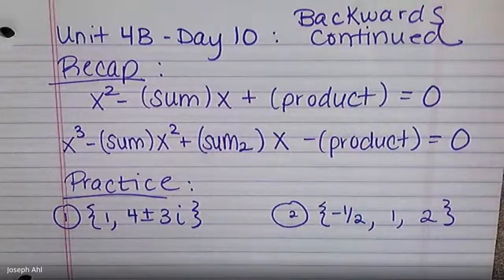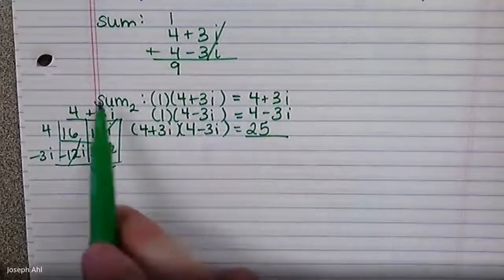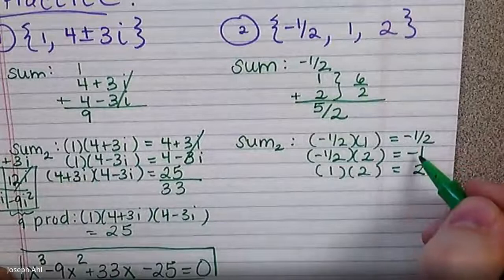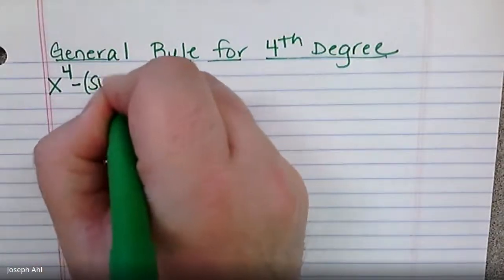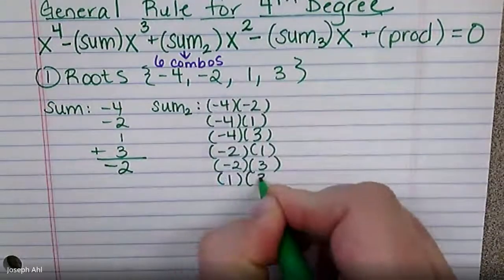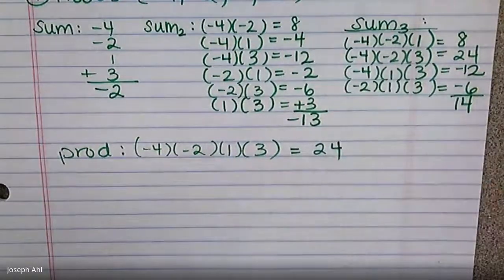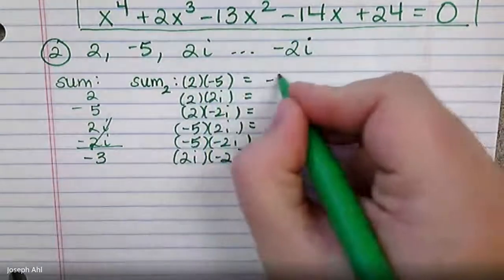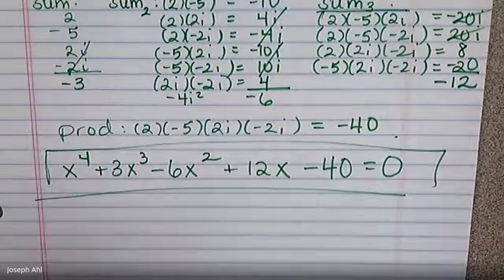Unit 4B - Day 10 (PC)